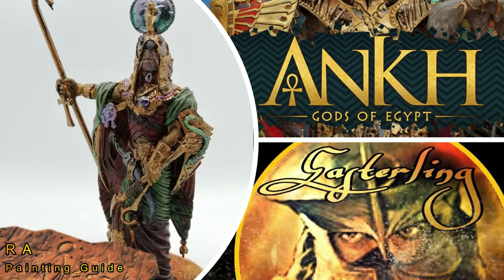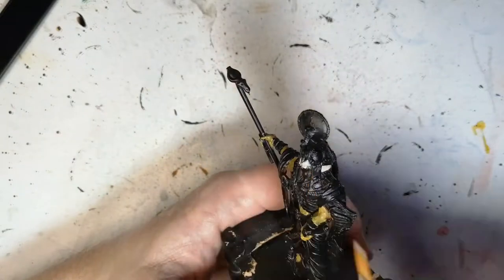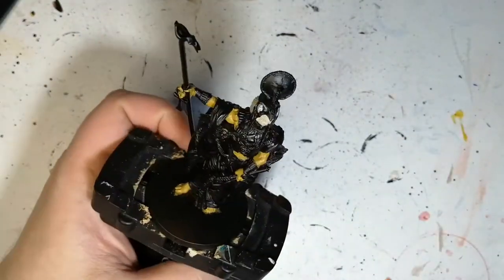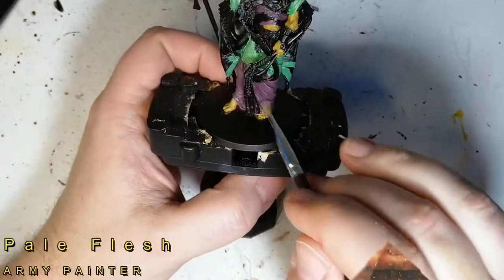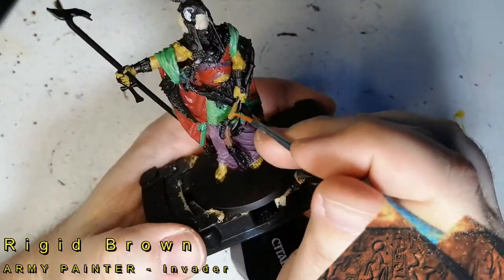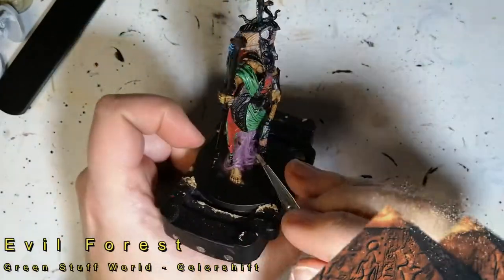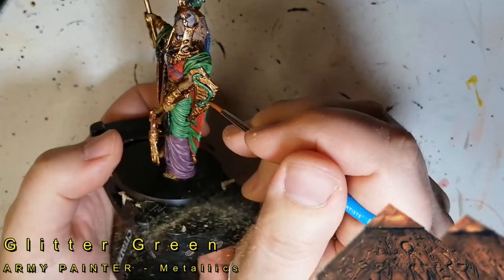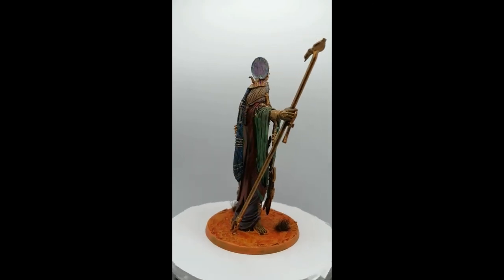Painting Ankh: Gods of Egypt Ep. 36 - How to Paint the Sun God Ra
Primed with a black primer, which I rarely use as a base coat because it can be hard to paint over with certain paints, and painted with Army Painter paints, metallics and washes and also with some fun Green Stuff World Chameleon Colorshift metallic paints.
This easy tutorial on how to paint this miniature will get Ra to the table quickly.